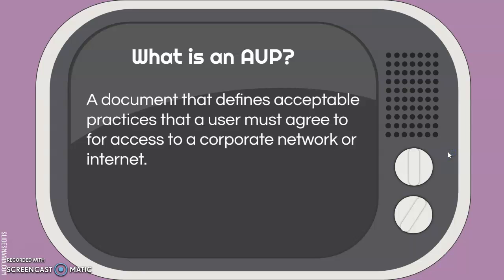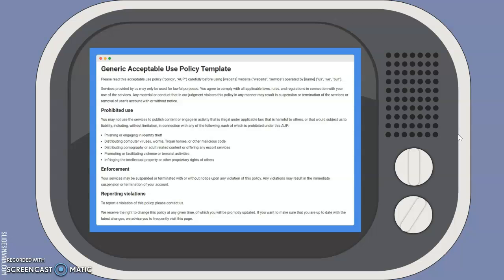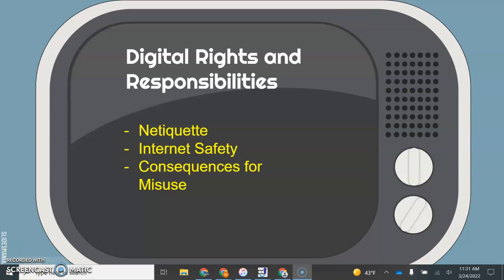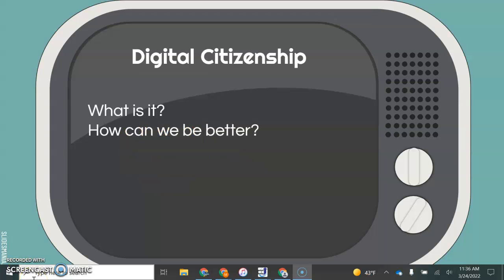PSA on AUP's